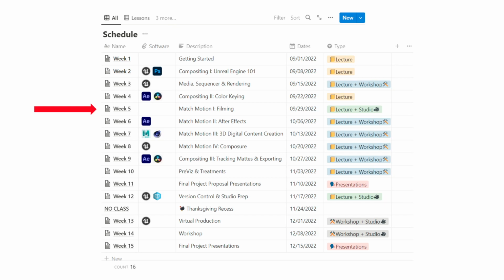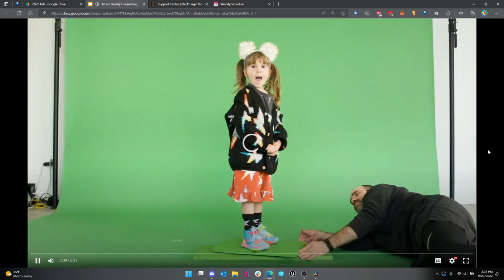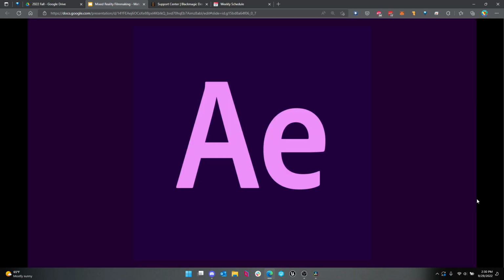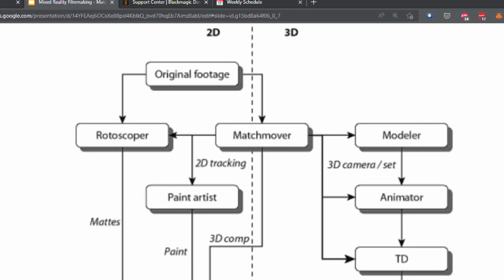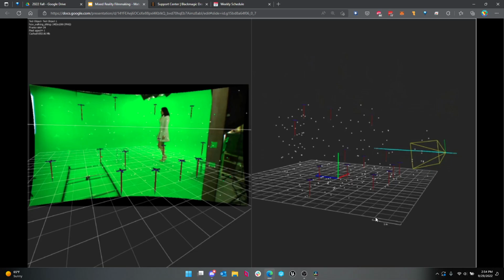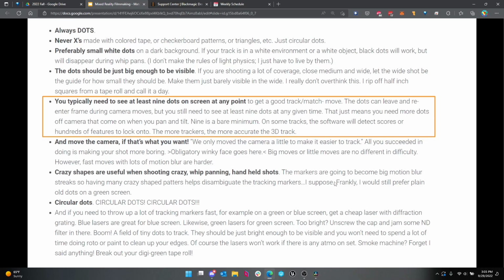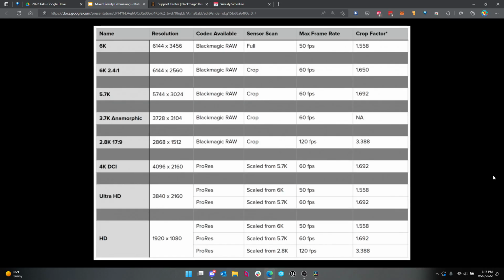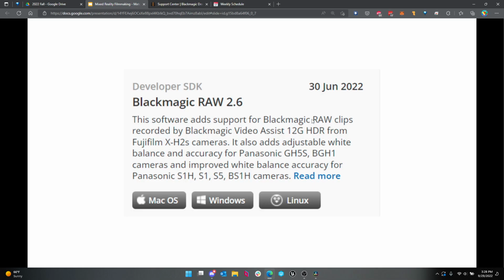NYU MRF: Class 5: FA/2022